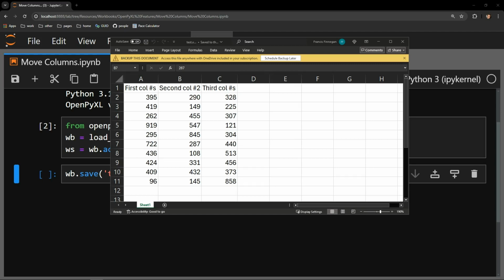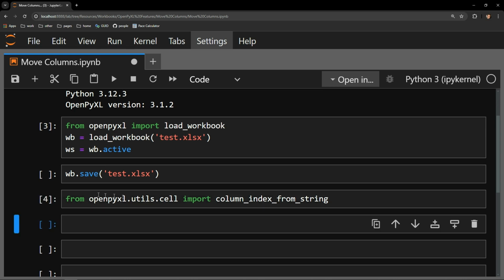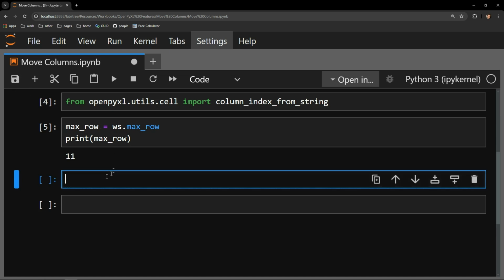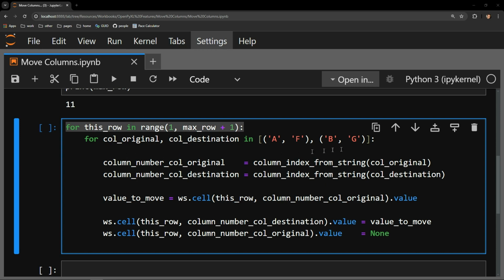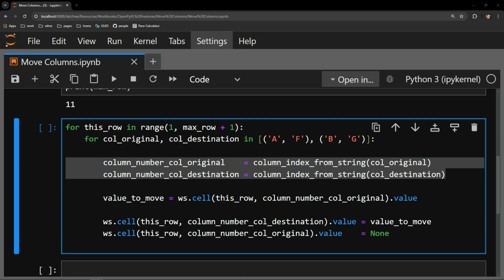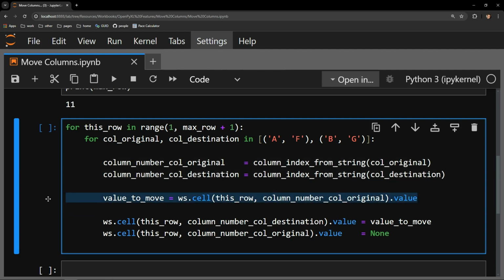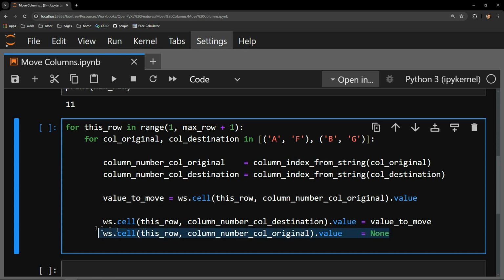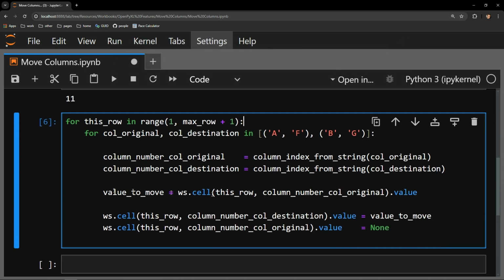MOVE COLUMNS in Excel Workbooks 🐍 Python & OpenPyXL | Data Automation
This video reviews how to move multiple columns in an excel workbook using the Python library Openpyxl. I use Anaconda's Jupyter Lab interface.

00:00 :: Intro and Workbook Review
00:38 :: Import Needed Library
00:55 :: Find Last Row of Data
01:15 :: Moving the Columns
04:25 :: Overview